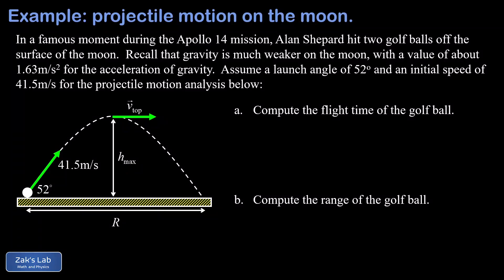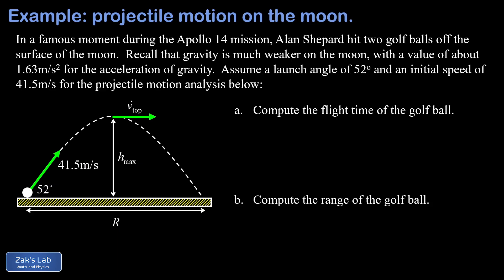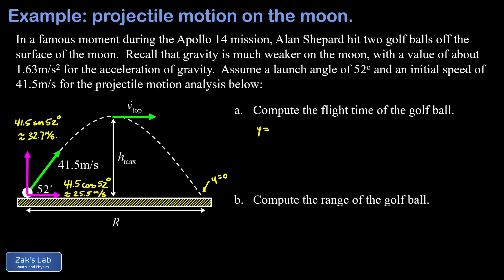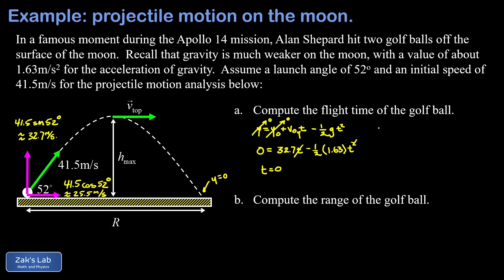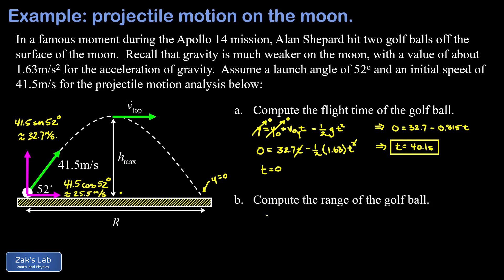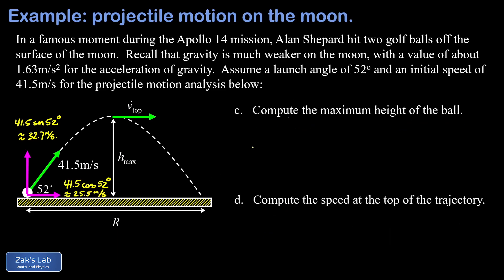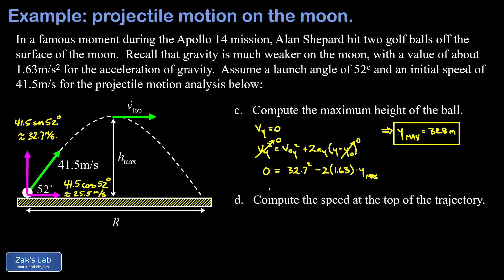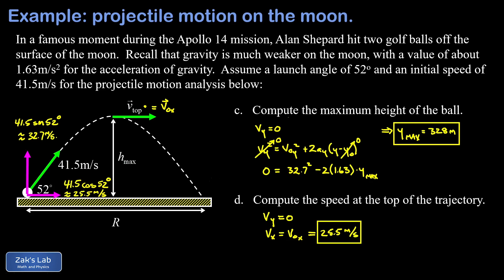Projectile motion on the moon: Apollo 14 golf shot analysis.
00:00 During the Apollo 14 mission, Alan Shepard hit two golf balls off the surface of the moon.  In this video, we perfom the Apollo 14 golf shot analysis using physics to describe projectile motion on the moon, where the gravity is much less than earth gravity (the acceleration of gravity on the moon is 1.63m/s^2, or about 1/6g for the Earth).  One bonus of this problem is that drag is truly negligible because the moon has a negligible atmosphere.

01:01  Flight time for the projectile:  we begin the projectile analysis of the golf ball by breaking the initial velocity into horizontal and vertical components.  Next, we note that the final y position of the projectile is zero, and this is a clue that we should begin with a vertical analysis of the ball.  We write down the kinematics equation describing the y coordinate as a function of time:  y=y_0+v_0yt-1/2*gt^2.  Plugging in the known values for the projectile, we obtain a quadratic equation for t, but this one is factorable.  We quickly solve for the flight time of a golf ball on the moon!

03:47 Range for the projectile:  now that we have the flight time for the ball, we look at a horizontal analysis for the projectile.  The horizontal velocity never changes, so we can write down x=x_0+v_0x*t.  Plugging in the flight time for the golf ball, we find that the range for Shepard's golf shot was slightly over one kilometer, using our totally made up initial conditions.

05:16 Maximum height for the projectile:  to find the maximum height of the ball, we could just take half the flight time and find the y coordinate at that moment, but this only works because our flight is completely symmetric because it occurs on a flat surface.  The more direct and general approach is to use the fact that the y velocity is zero at the top of the trajectory, so v_y=0.  Plugging in to the time-independent kinematics equation v_y^2=v_0y^2+2a(y-y_0), we can solve for the y coordinate where the y velocity is zero, and we find the maximum height of the projectile.

06:42 Speed at the top of the trajectory:  finally, we have a concept question asking us for the speed of the ball at the top of the trajectory.  To find the speed at the maximum height, we realize that the y component of velocity is zero, and the x component of velocity is the same as the initial x velocity!  The horizontal velocity never changes, so the speed of the projectile at its maximum height is just equal to the initial horizontal velocity!